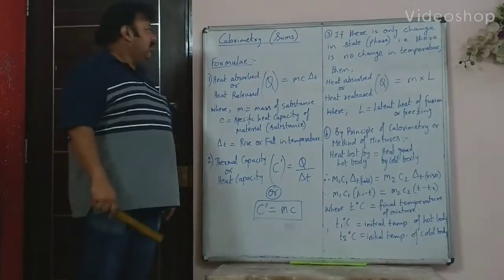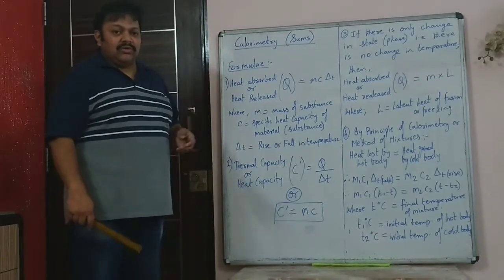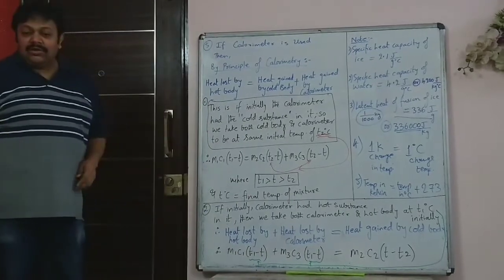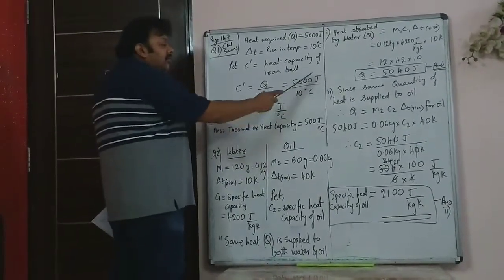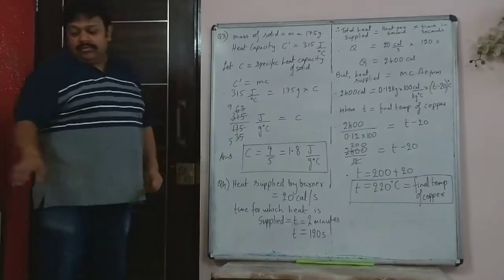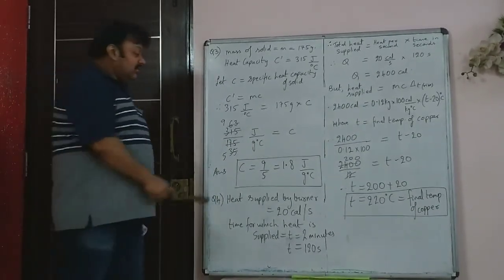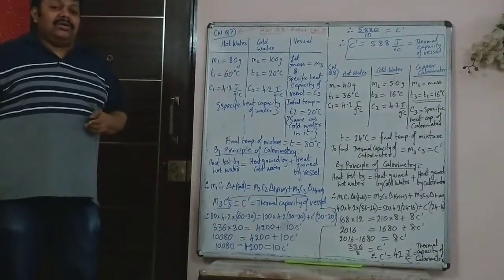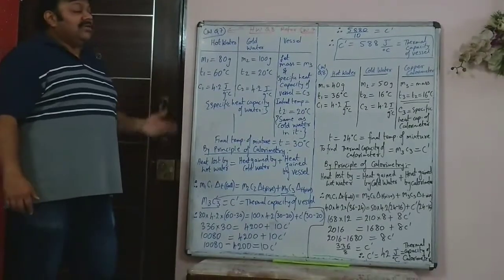STD 10 Physics Chp Calorimetry Part 4